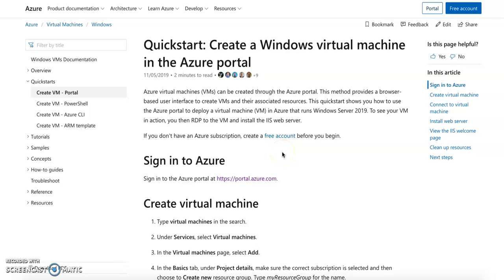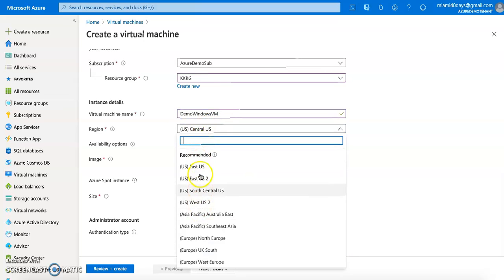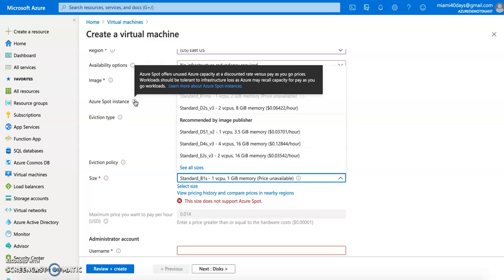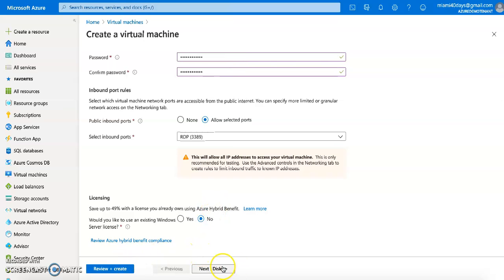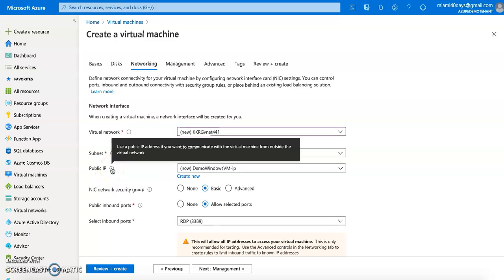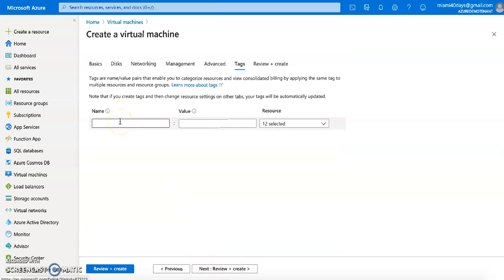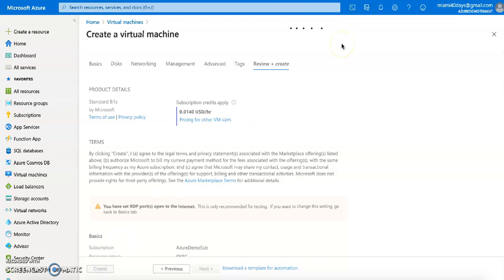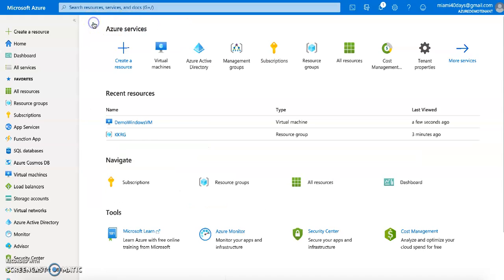3_Microsoft_Azure_Deploying_VirtualMachines_AzureCloud_Lab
Quickstart: Create a Windows virtual machine in the Azure portal